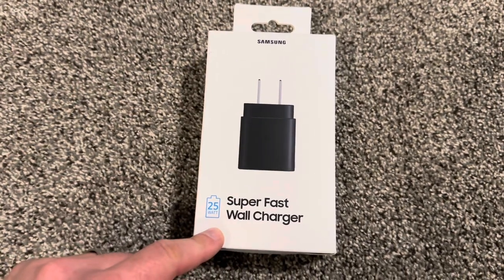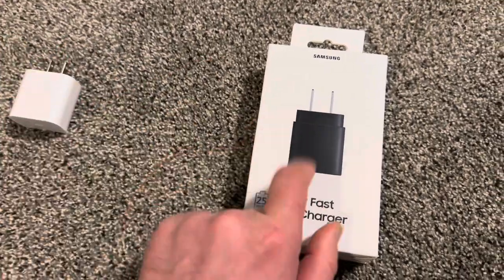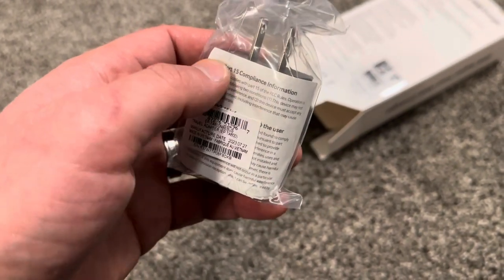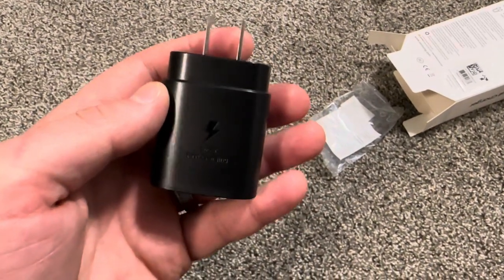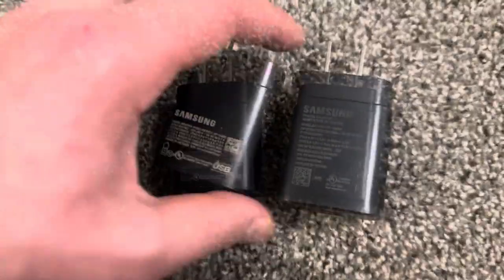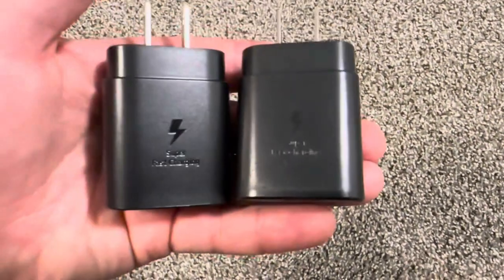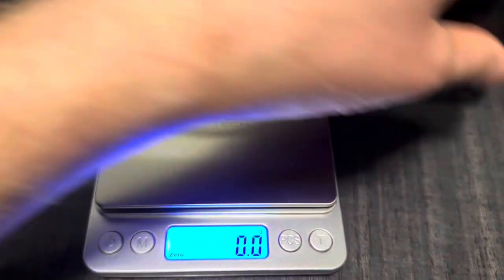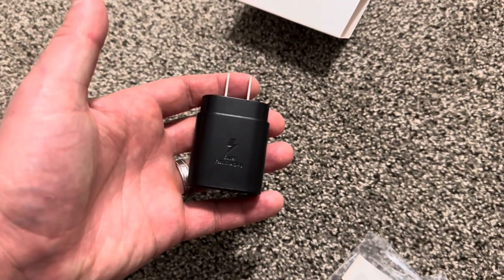Original vs Fake Samsung 25W Super Fast Charger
Original vs Fake
Samsung 25W Super Fast Wall Charger Unboxing
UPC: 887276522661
EP-TA800NBEGUS
GH69-39008A